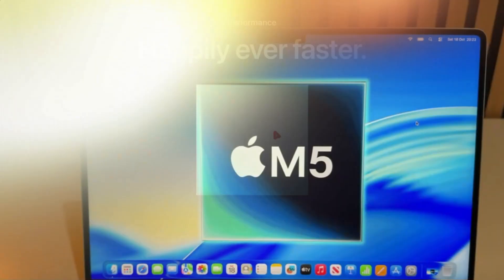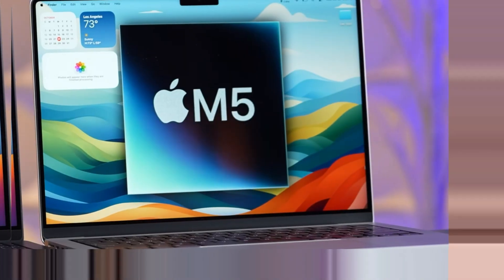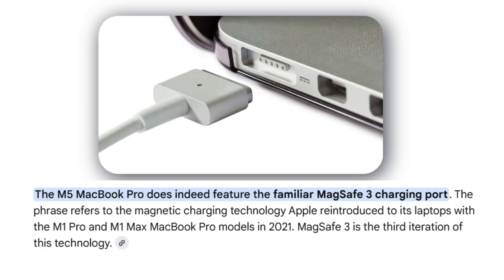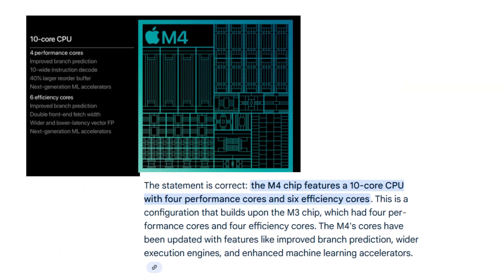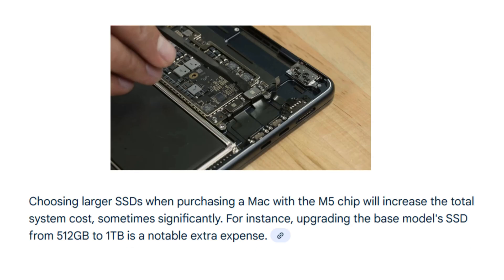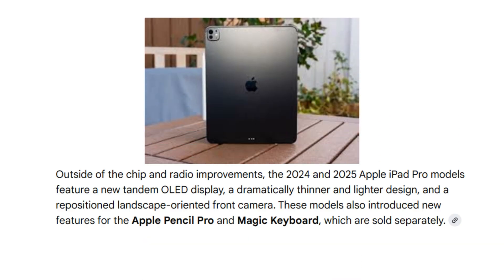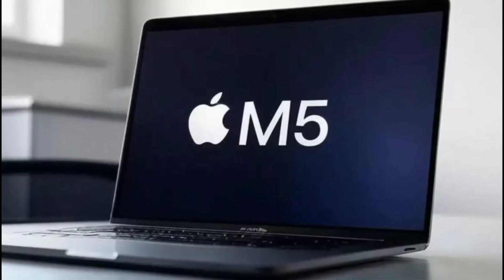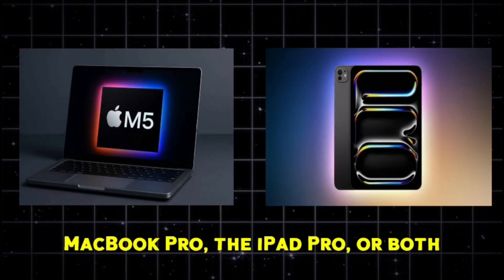MacBook Pro M5 After 2 Weeks: Not As Pro As You Think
Join us as we dive into the latest technology from Apple, the M5, and explore whether it's the best choice for 2025. With new advancements and improvements, this device promises to revolutionize the way we work and play. But is it really worth the investment? In this video, we'll take a closer look at the features, performance, and overall value of the Apple M5, comparing it to its predecessors and competitors. Whether you're a tech enthusiast, a business professional, or just someone looking for a reliable device, this video will give you the insights you need to make an informed decision. From speed and efficiency to design and user experience, we'll cover it all, helping you determine if the Apple M5 is the right choice for you in 2025.

Intro | 00:00
Theme song | 00:55
MacBook Pro M5 Design & Build  | 01:02
Ports & Wireless | 02:13
Software | 03:10
Processor, Graphics & A | 04:29
Battery Life | 05:42
Storage, Pricing & Conclusion | 06:20
Apple M5 iPad Pro vs M4 | 08:14
Size, Design & Display  | 09:22
Performance & AI | 10:45
Connectivity | 12:26
Battery  | 13:15
Cameras | 13:38
Overall Winner  | 14:23
Overall Winner  |  14:57